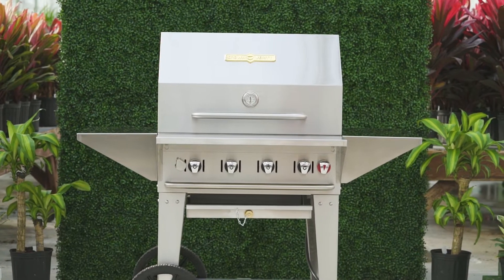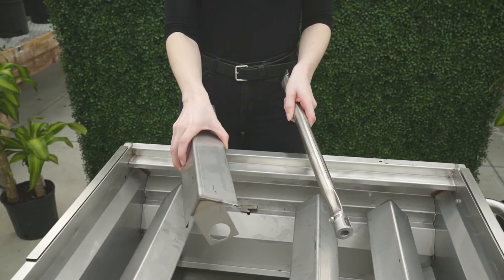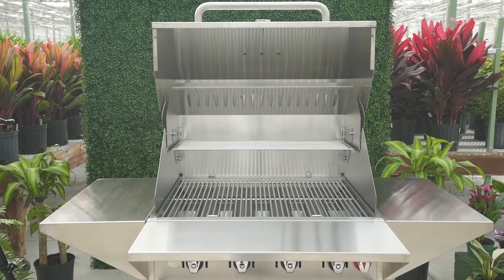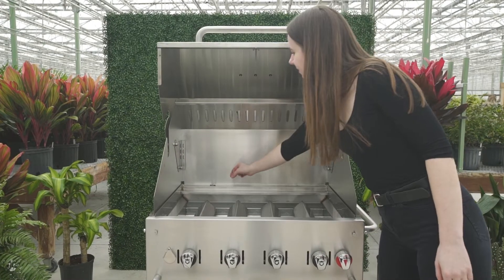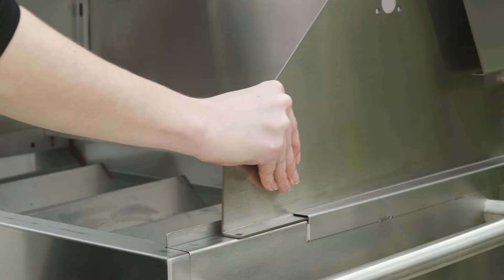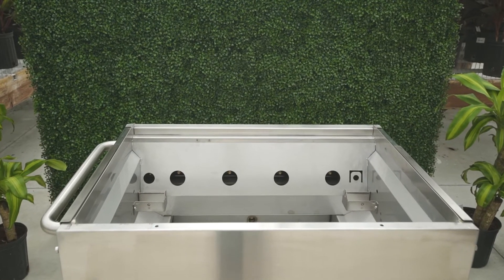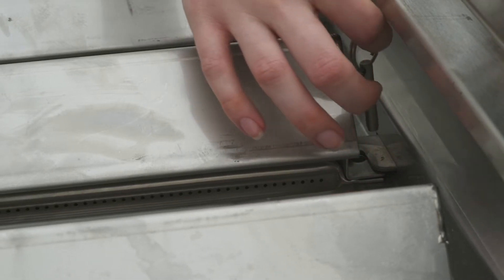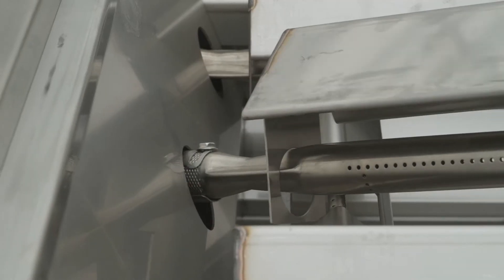How to Replace Burners and Radiants in a Crown Verity Grill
Your burners deliver fuel to the grill.
The radiants protect them from drippings and prevent flare-ups.
If you need to remove or replace your burners and radiants, this is how it's done.
Begin by removing the grill dome. To do this, remove the pins at the rear interior and then slide with even pressure on both sides.
You can slightly move the dome forward while you replace the components, or remove completely which is a two-person job.
Now, to replace the burners and radiants, start by removing the pin at the back of the burner. Then holding the burner and radiant together, pull out and up.
To replace, hold the burner and radiant together and then insert the burner into the opening first.
Replace the pin to secure and repeat the process if needed.